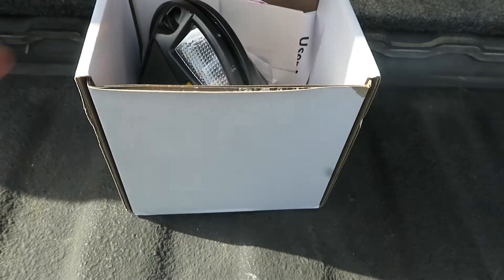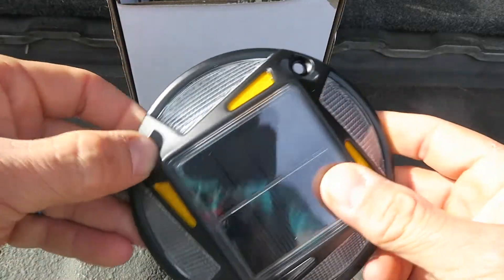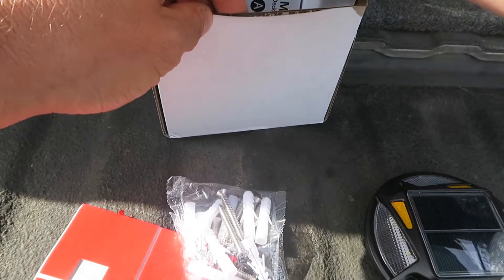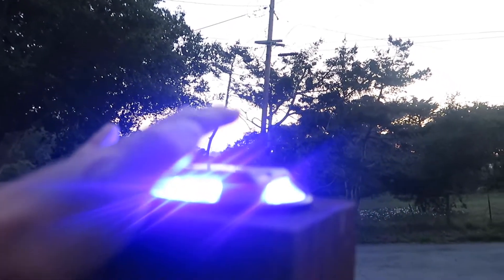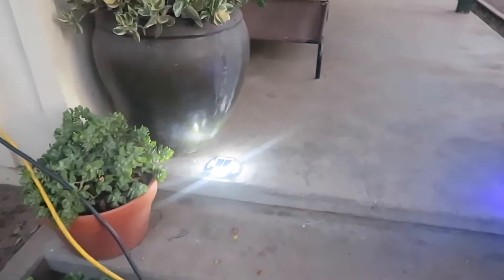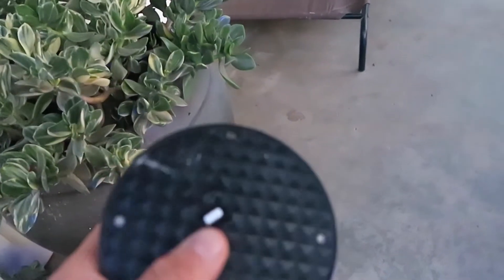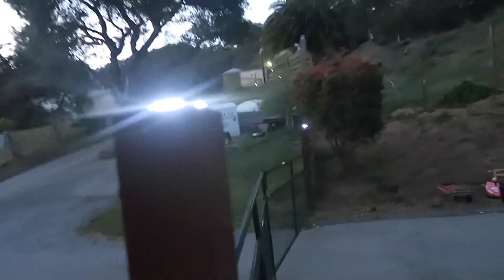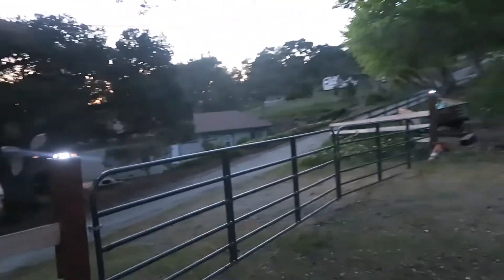2-in-1 Solar Deck Lights, XURISEN Dock Lights Solar Powered 4 Pack Review & Unboxing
Follow on

Personal accounts